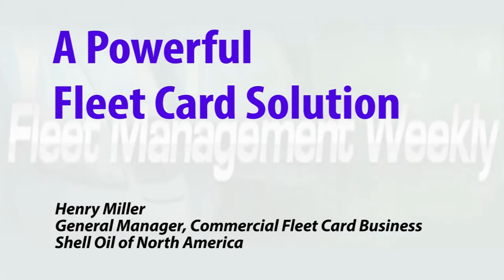A Powerful Fleet Card Solution | HENRY MILLER | Fleet Management Weekly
Shell’s Fleet Navigator card aims to be a total solution, providing controls and reporting - and it can be used anywhere MasterCard is accepted.